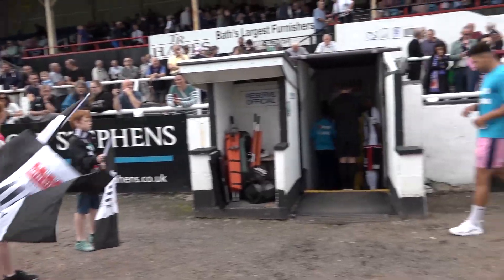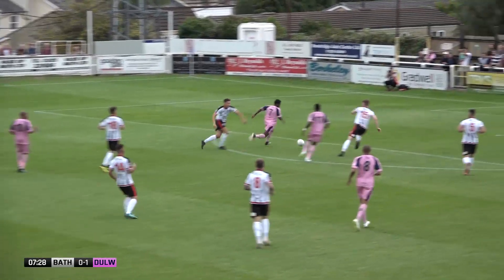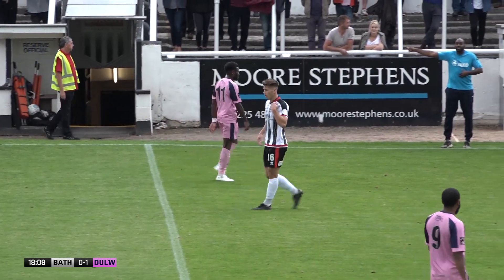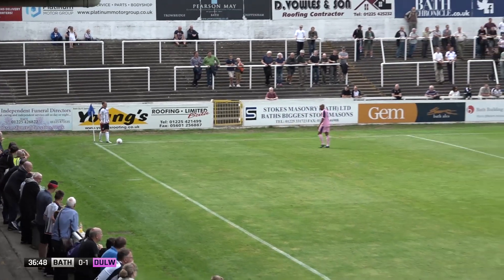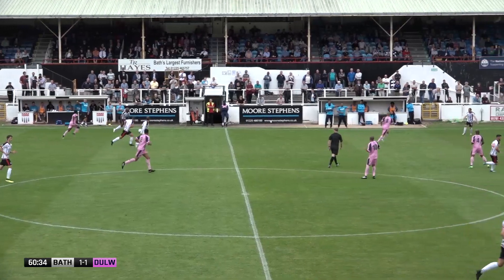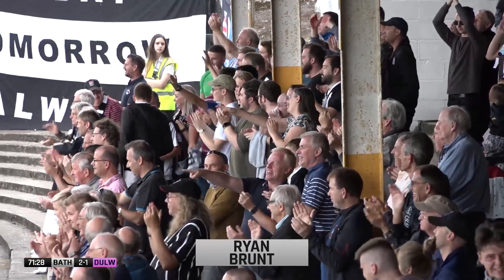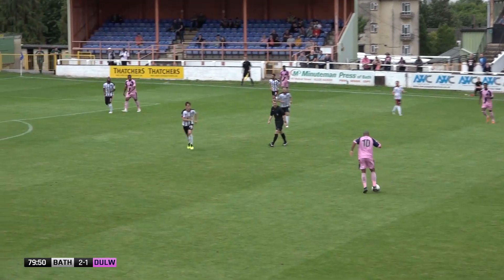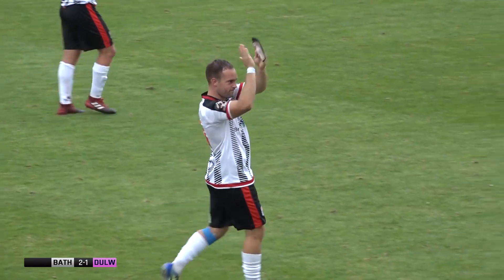HIGHLIGHTS | Bath City 2-1 Dulwich Hamlet 18/8/18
Commentary by Michael Powell and Joe Acklam for Bath City Internet Radio